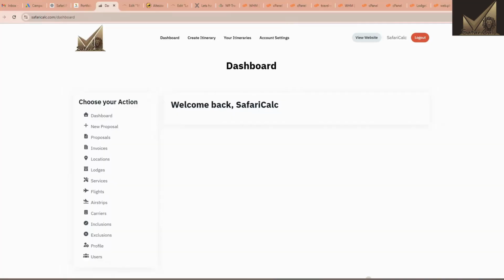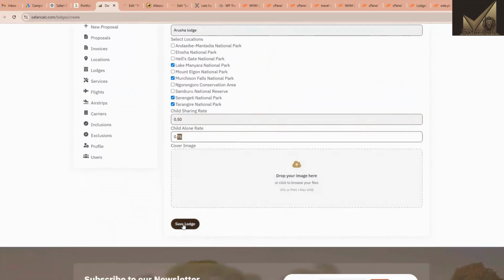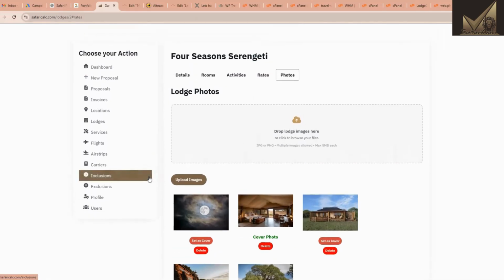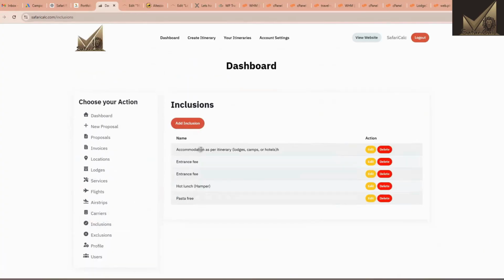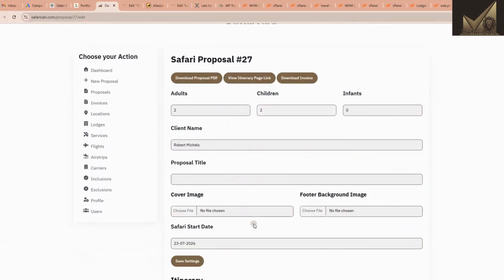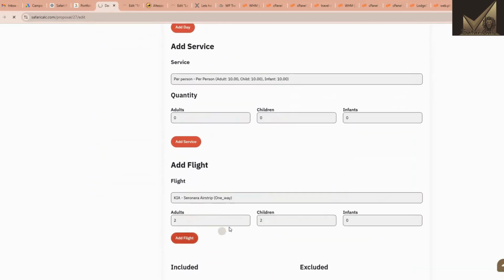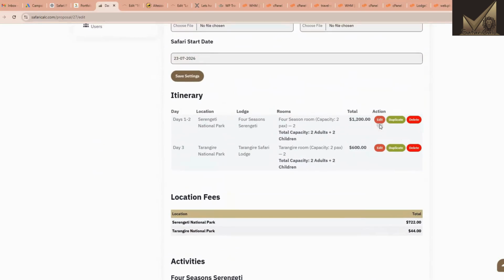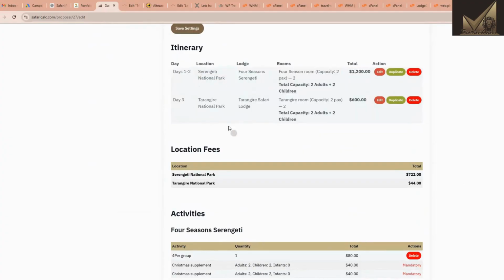SafariCalc Introduction & Instruction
SafariCalc is a smart platform designed to simplify safari planning and pricing for both operators and travelers. It brings together itineraries, lodges, activities, and real-time cost calculations into one seamless system. Users can build detailed safari programs, adjust guest numbers, and instantly see updated pricing, making the process faster and more transparent. With a focus on flexibility and accuracy, SafariCalc helps deliver professional proposals while giving travelers clear insight into their trip options across Africa’s leading safari destinations.